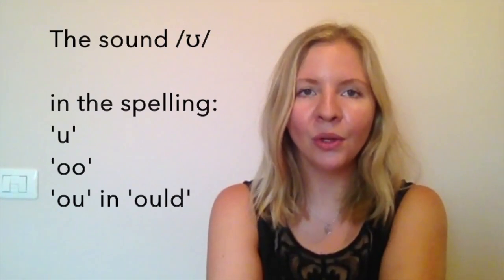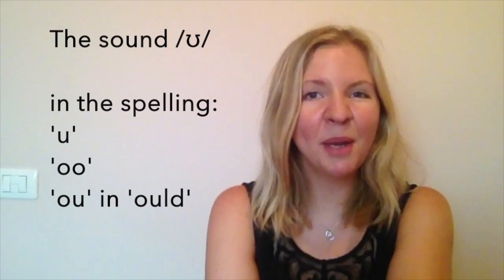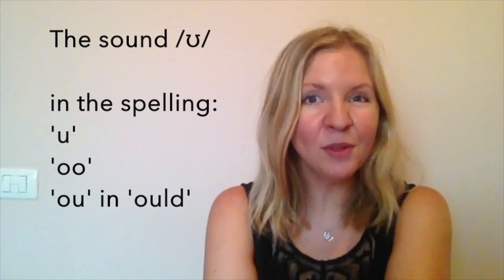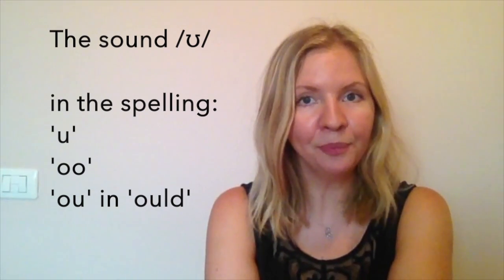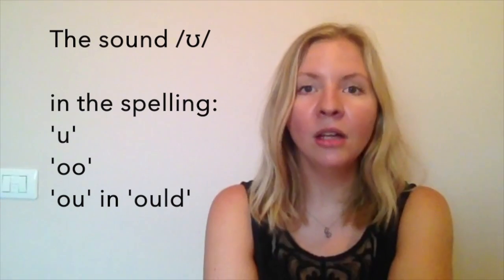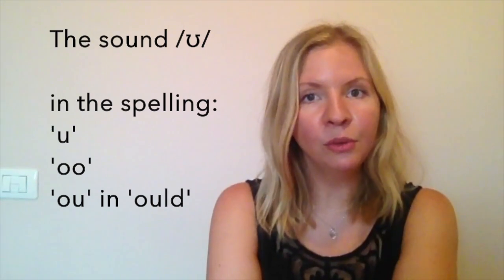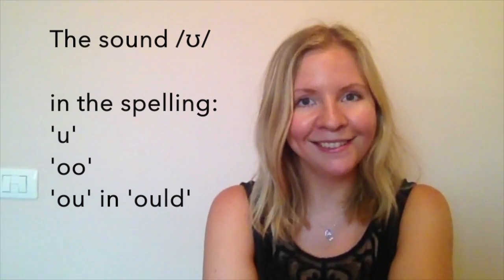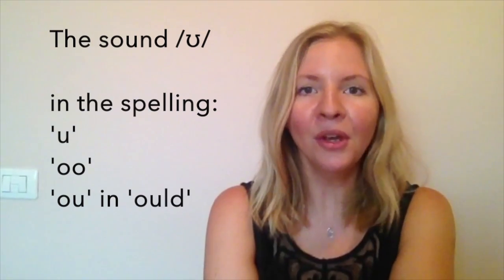Speak Like a Native: English Pronunciation - Difficult words to Say with the sound 'u'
Do you find it difficult to know how to say some words in English because of their spelling? This video looks at the sound 'u' in different words with different spelling.